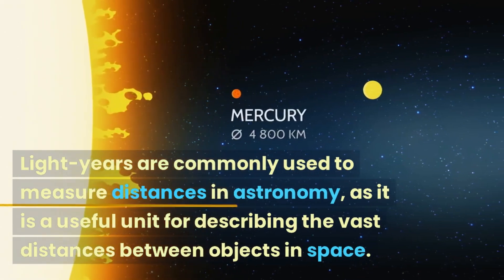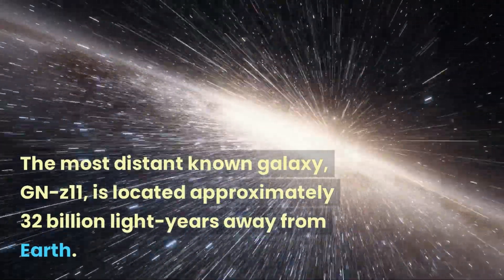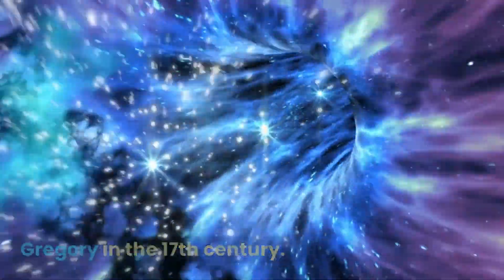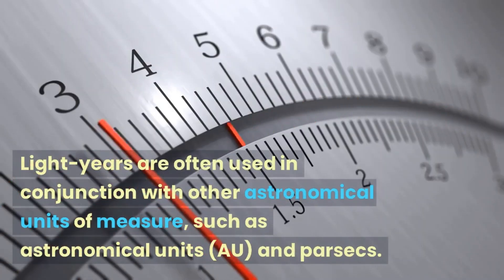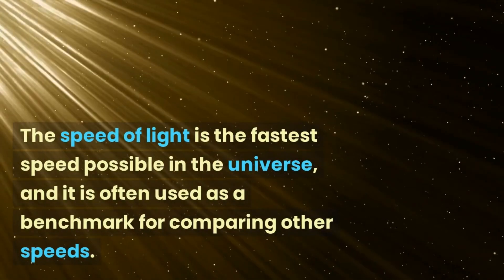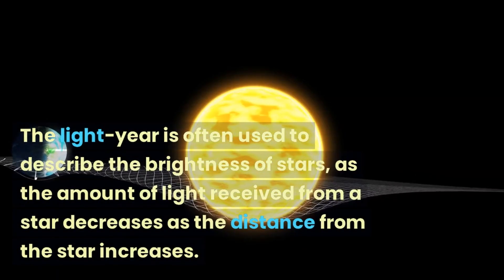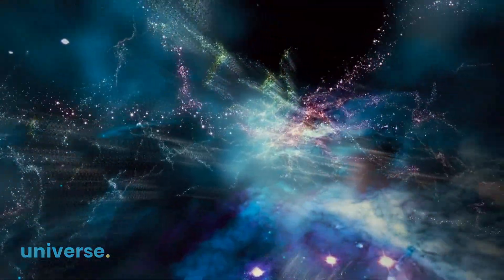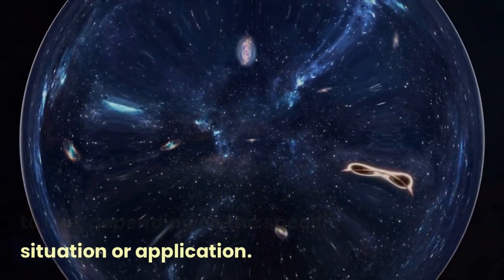Interesting Facts about Light Year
Visit  @BulbOn-zx7ov  for more interesting videos

A light-year is the distance that light travels in one year, which is approximately 5.88 trillion miles or 9.46 trillion kilometers.

Light-years are commonly used to measure distances in astronomy, as it is a useful unit for describing the vast distances between objects in space.

The nearest star to our Sun, Proxima Centauri, is approximately 4.24 light-years away.

The Milky Way, the galaxy in which our solar system resides, is approximately 100,000 light-years across.

The observable universe, which is the portion of the universe that we can see from Earth, is estimated to be approximately 93 billion light-years in diameter.

The most distant known galaxy, GN-z11, is located approximately 32 billion light-years away from Earth.

The light-year is a unit of distance, not time, although the name can be misleading.

Light travels at a speed of approximately 186,282 miles per second or 299,792 kilometers per second in a vacuum.

The concept of the light-year was first proposed by Danish astronomer Ole Rømer in the 17th century.

The term "light-year" was first used by Scottish astronomer James Gregory in the 17th century.

The light-year is used to measure not only distances within our own galaxy but also between galaxies and across the entire universe.

The Andromeda Galaxy, which is the closest large galaxy to our own Milky Way, is approximately 2.5 million light-years away.

The concept of a light-year is based on the idea that the speed of light is constant and travels at the same speed through a vacuum.

Light-years are often used to measure the distance between stars, galaxies, and other celestial objects, as well as to estimate the age of the universe.

Light-years are often used in conjunction with other astronomical units of measure, such as astronomical units (AU) and parsecs.

The distance between Earth and the center of the Milky Way galaxy is approximately 26,000 light-years.

The distance between Earth and the nearest known exoplanet, Proxima b, is approximately 4.24 light-years.

The light-year is a useful unit of measure in astronomy because it allows astronomers to describe distances that are too vast to be measured in more familiar units, such as kilometers or miles.

The speed of light is the fastest speed possible in the universe, and it is often used as a benchmark for comparing other speeds.

The light-year is not the only unit of measure used in astronomy; other units include the astronomical unit (AU), the parsec (pc), and the megaparsec (Mpc).

The concept of the light-year is based on the theory of special relativity developed by Albert Einstein in the early 20th century.

The light-year is used to measure the distance between the Earth and other planets, as well as to describe the distance between stars and other celestial objects.

The light-year is often used to describe the brightness of stars, as the amount of light received from a star decreases as the distance from the star increases.

The light-year is also used to describe the age of the universe, as the distance that light has traveled since the Big Bang is an indication of the universe's age.

The concept of a light-year is also used in science fiction to describe the distance between different planets and galaxies in fictional universes.

The distance traveled by light in a single year is a significant distance, but it is still only a tiny fraction of the vast distances that exist in the universe.

The light-year is a standard unit of measurement used by astronomers and astrophysicists around the world.

The study of the distance and motion of celestial objects is known as astrometry, and the light-year is a fundamental unit of measure used in this field.

The light-year is an important concept in cosmology, which is the study of the origin, evolution, and structure of the universe.

While the light-year is a useful unit of measure in astronomy, it is not always the most convenient or appropriate unit to use, depending on the specific situation or application.